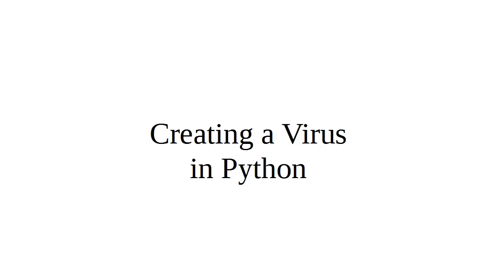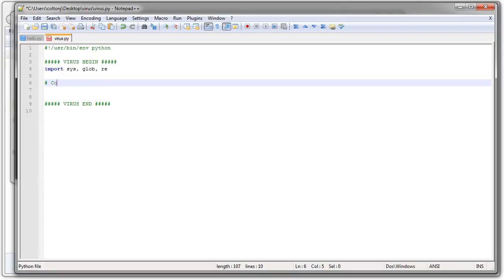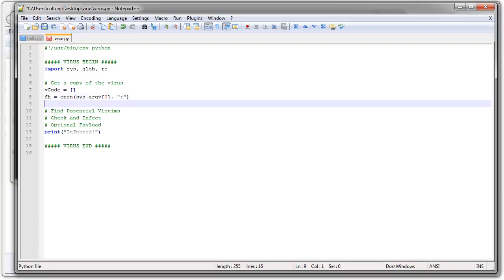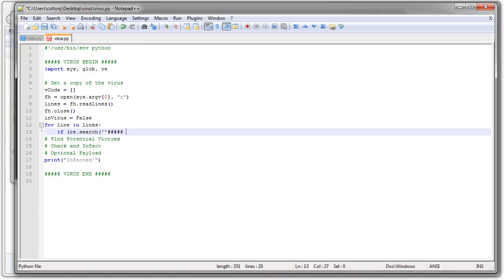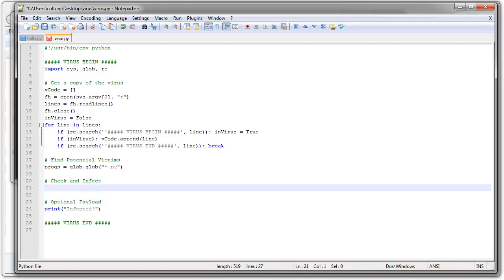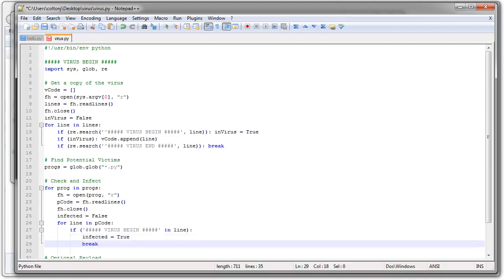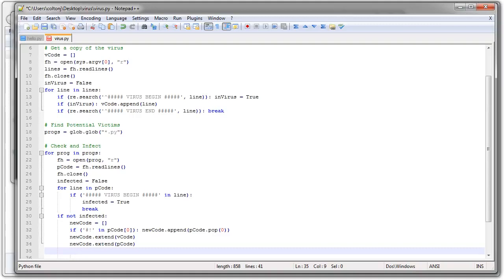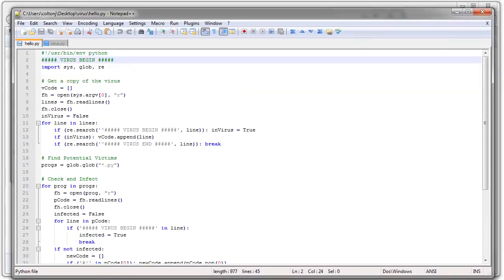How to creating a Virus in Python 😈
Shows how to write a virus in Python and demonstrates executing the virus and verifying that the virus spread.